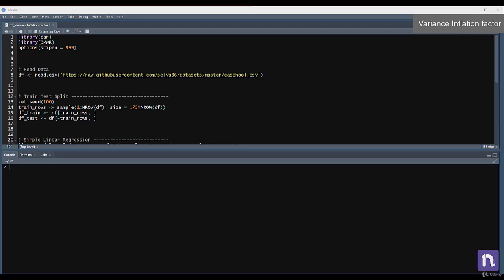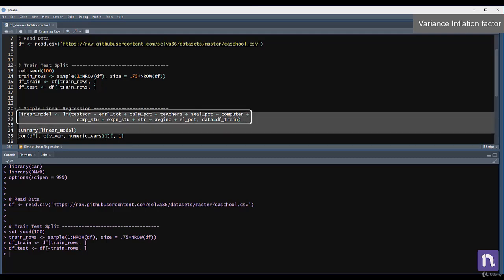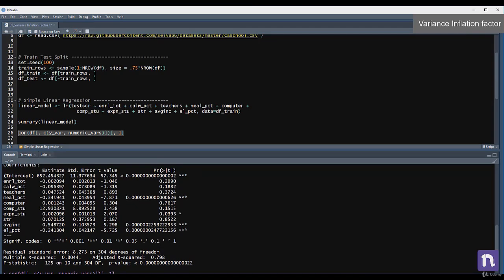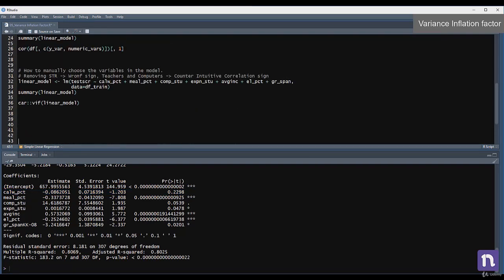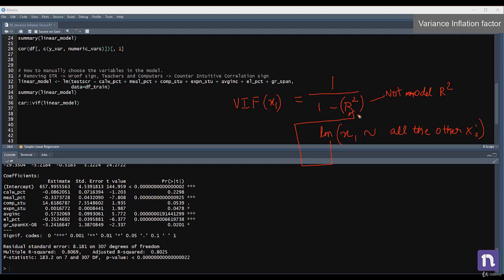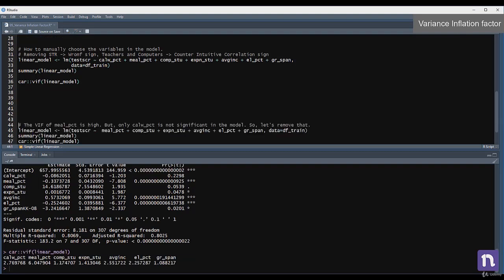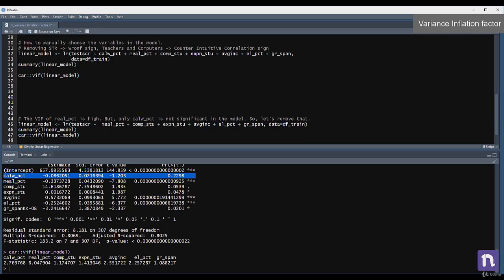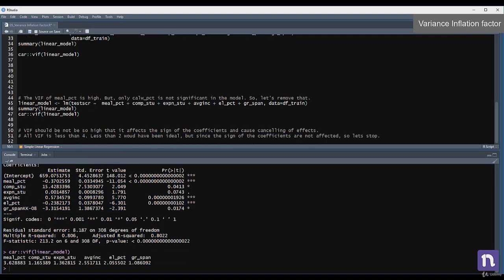| 186. Variance inflation factor | R | USA |